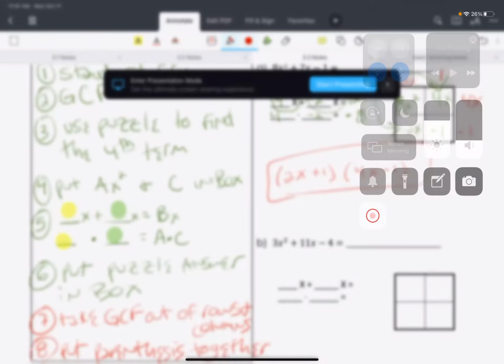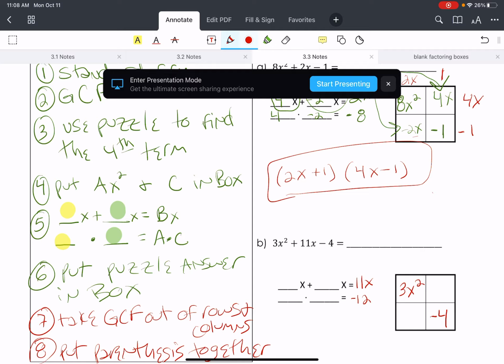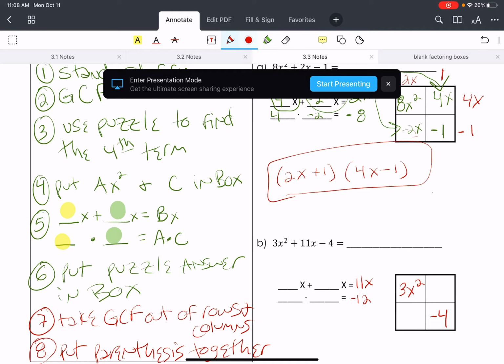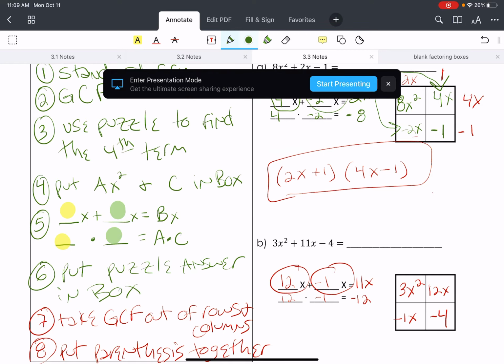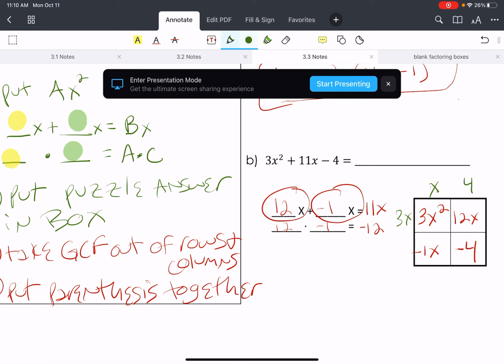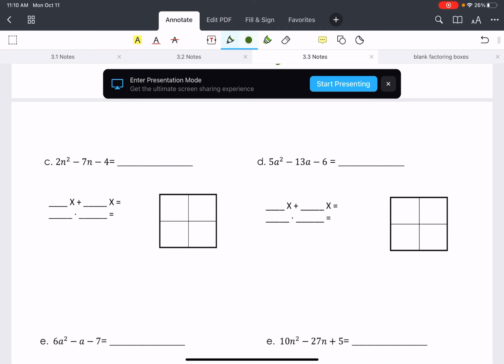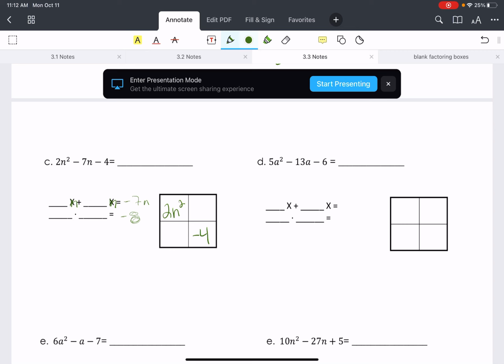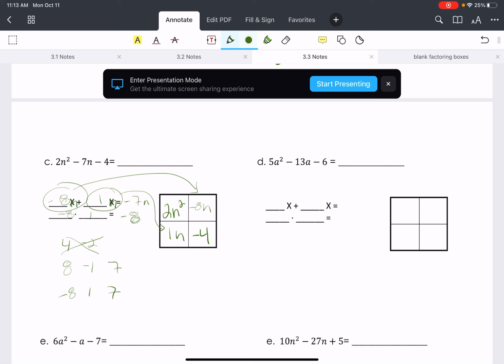3.3 part 2